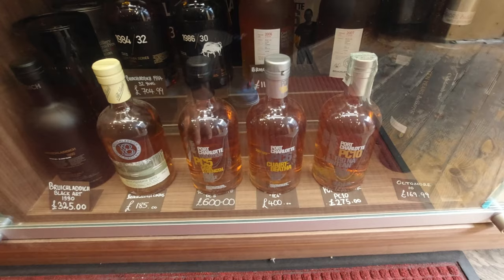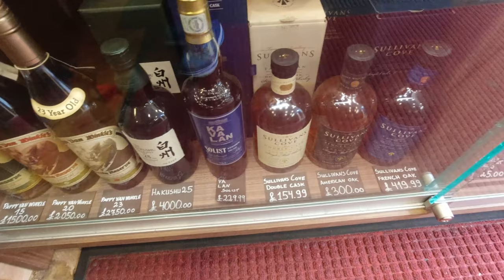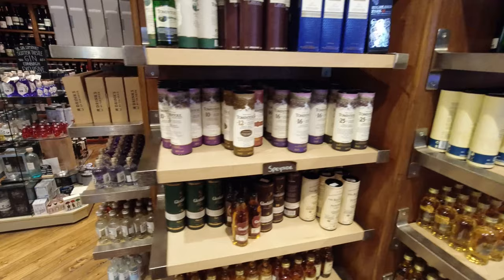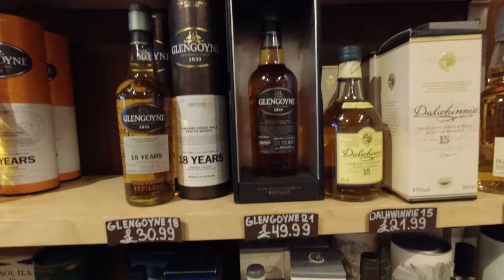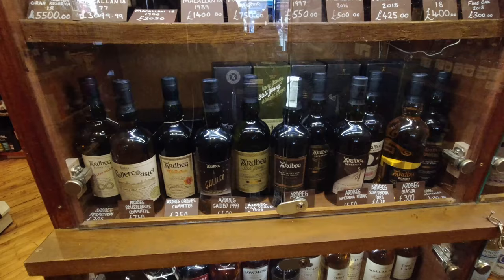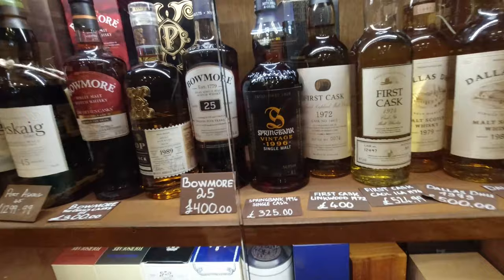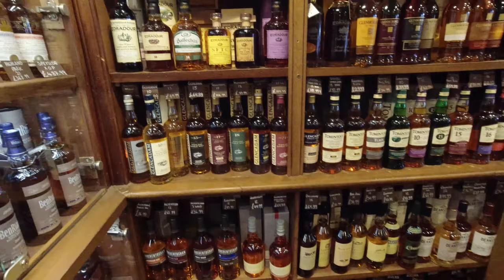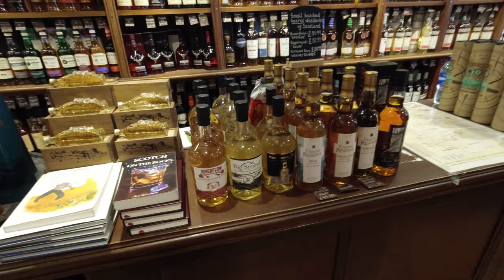Whisky Trail Shop 02 - Edinburgh Whisky Vlog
How is it to whisky shop at the center of tourism in Edinburgh?